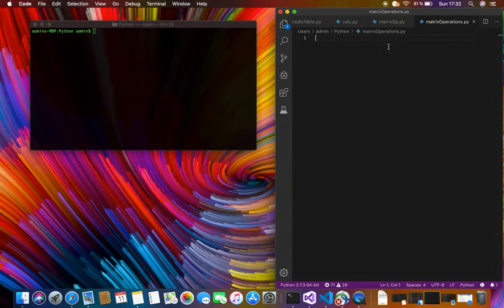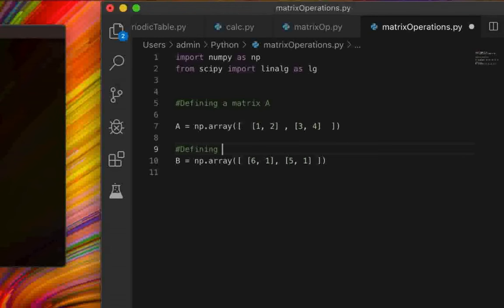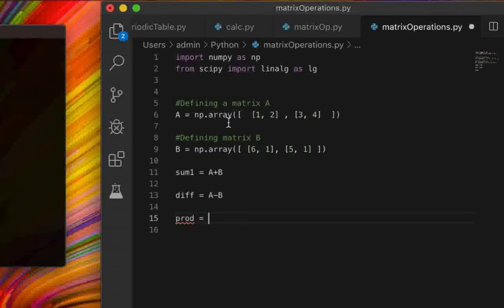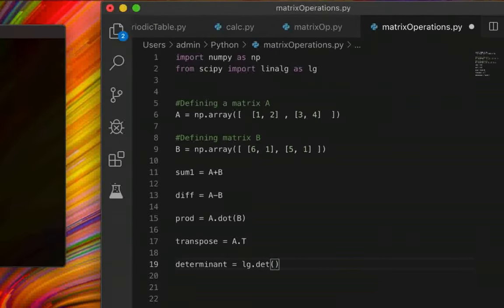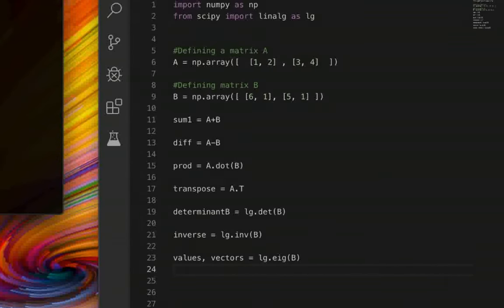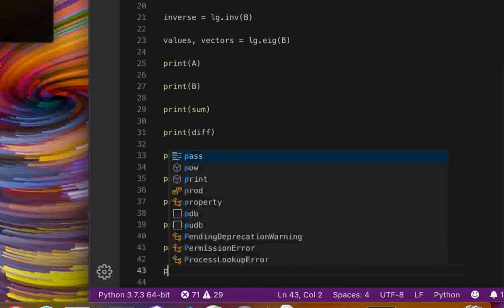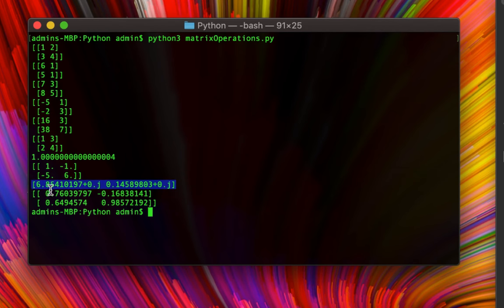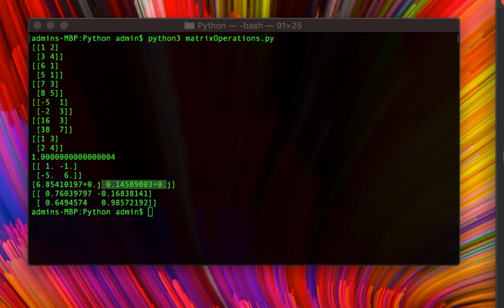MATRIX OPERATIONS in PYTHON [TUTORIAL]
In this tutorial, I demonstrate how to perform various Matrix Operations, such as:
1. Defining a matrix,
2. Adding matrices
3. Multiplying two matrices,
4. Transposing a Matrix
5. Determinant of a matrix,
6. Inverse of a matrix,
7. Eigenvalues and eigenvectors of a matrix.